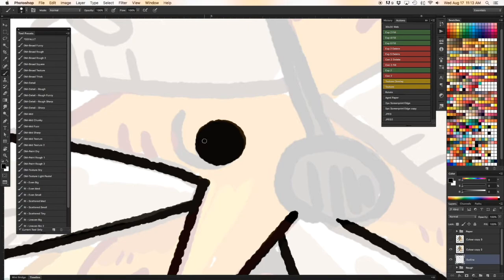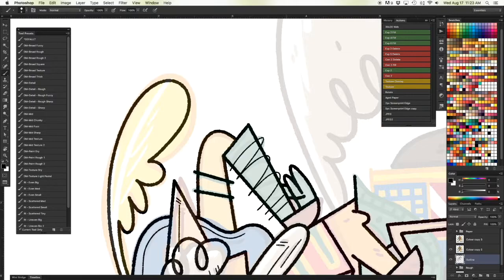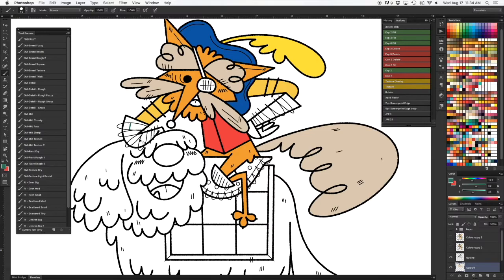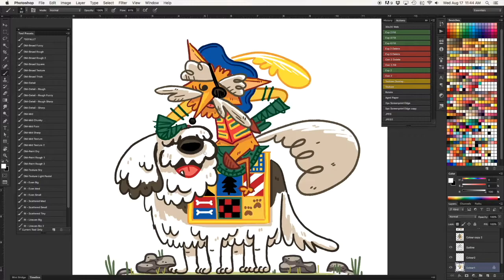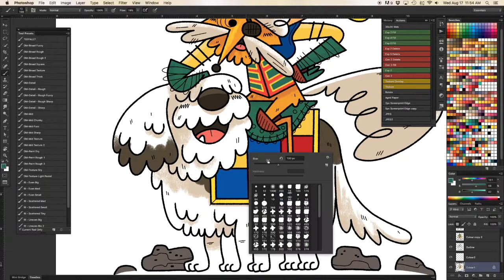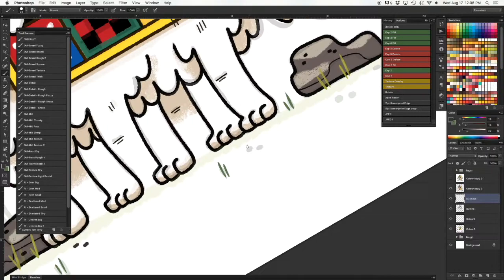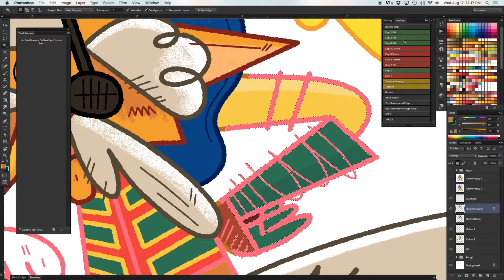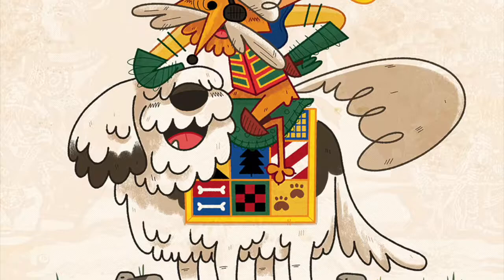Impossible Sir Didymus & Ambrosius (with commentary!)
The process behind my submission to Gallery Nucleus' Labyrinth 30th Anniversary Show.

Hardware: Wacom Cintiq 22 HD
Software: Photoshop CS6
Total Time: 01:12:52